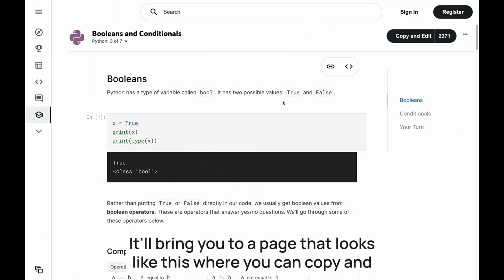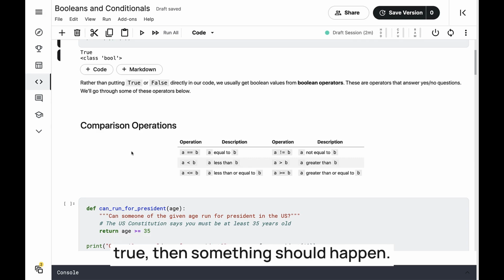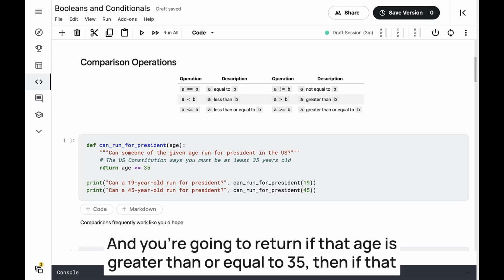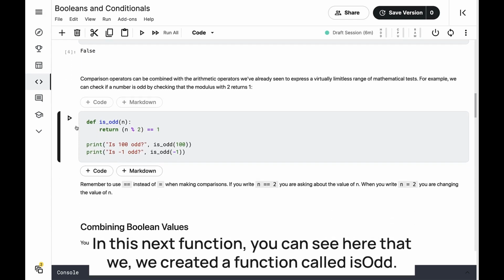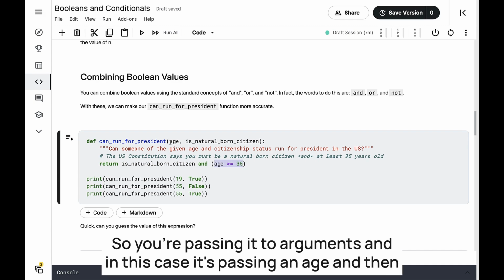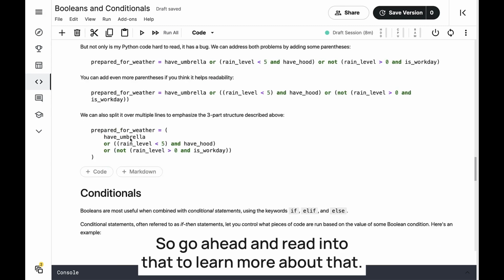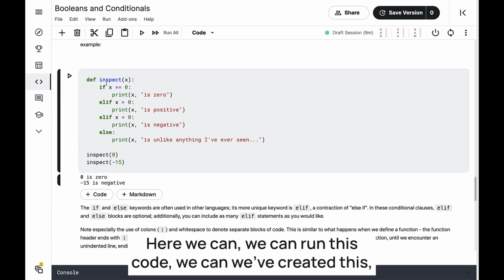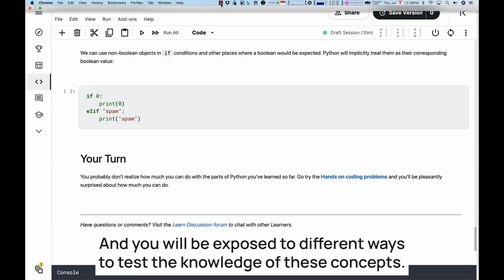Booleans and Conditionals - Python Intro 1